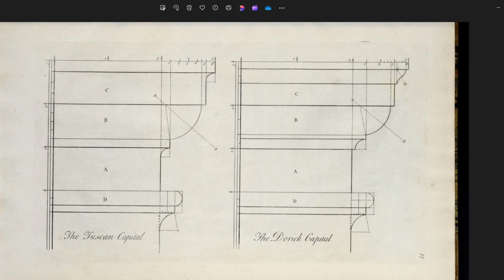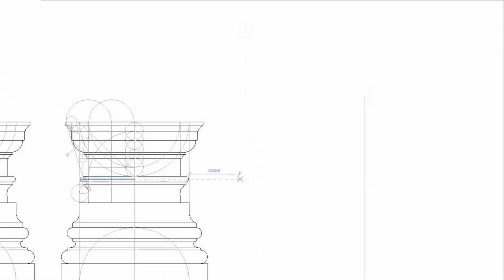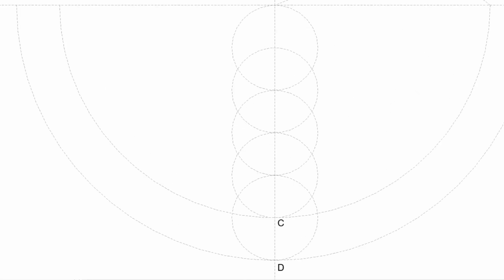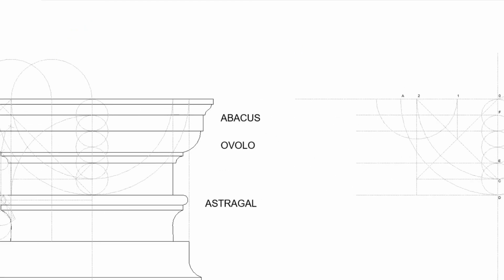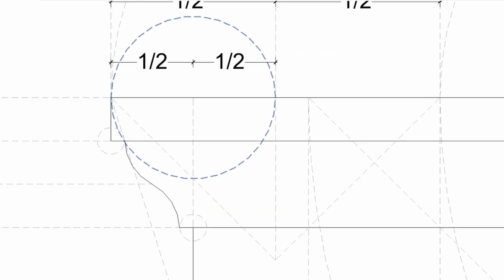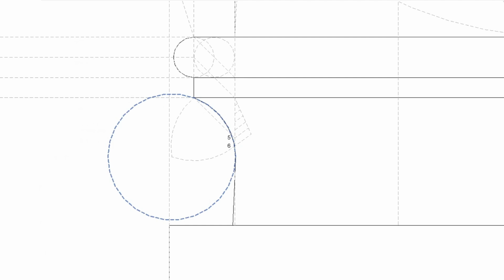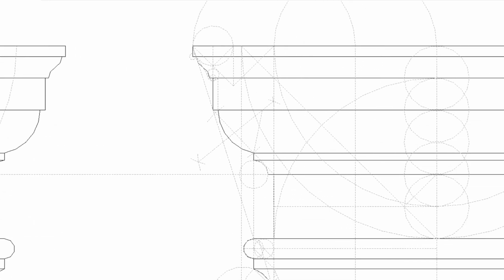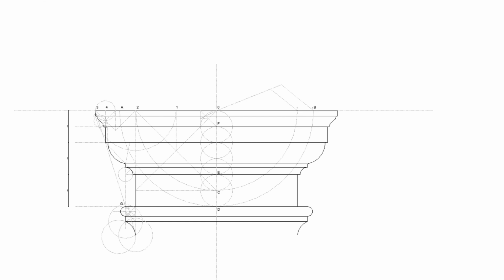DRAWING THE DORIC CAPITAL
Today we will take a look at James Gibbs' design for the Doric Capital. However, rather than dividing and sub-dividing the proportions, we'll construct this thing purely with geometry.

It's always worth searching for the geometric designs behind classical architecture, as it can help you greatly when designing your own creations.

This video is a preview lesson of my architectural drawing course, more details to come soon.